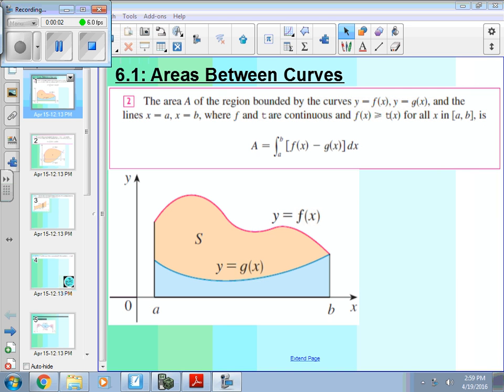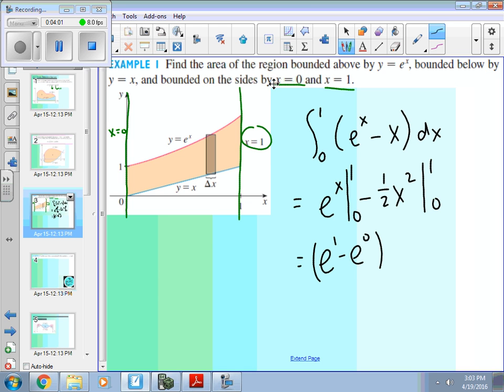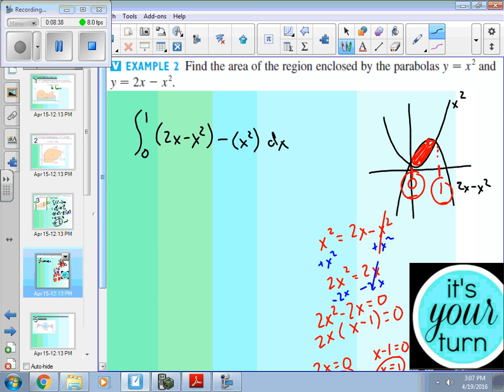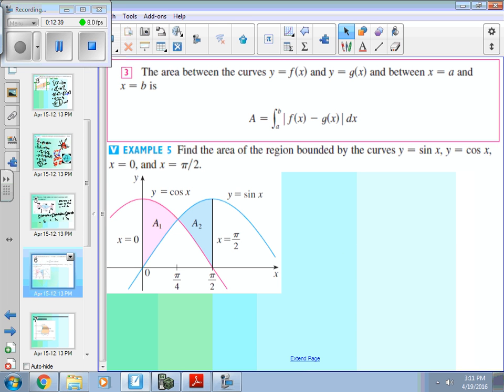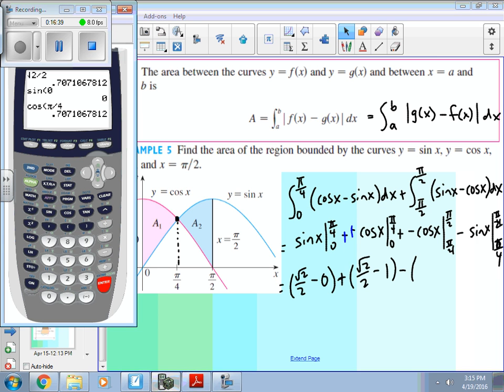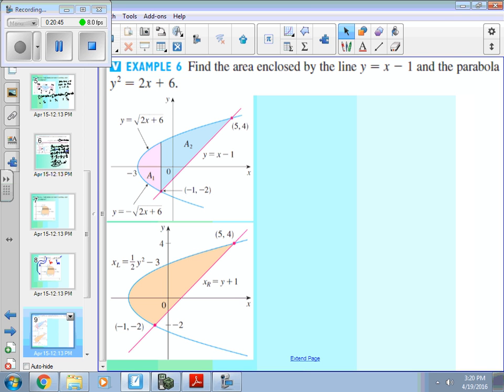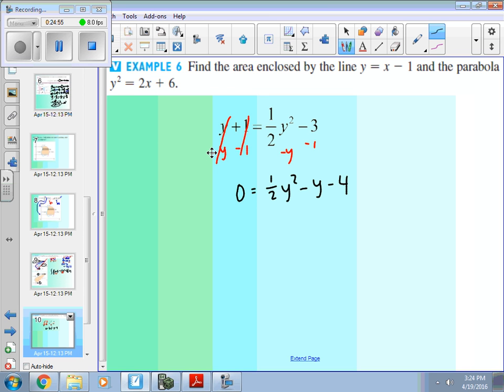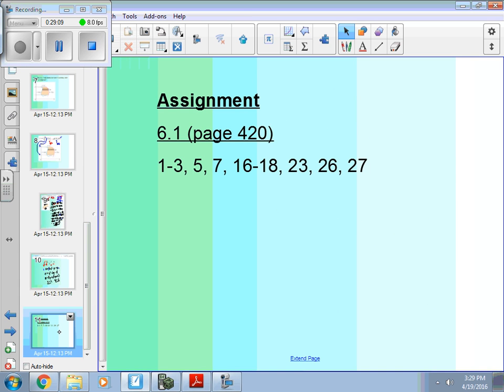6.1 Calculus Notes